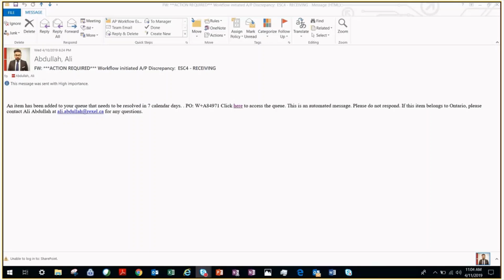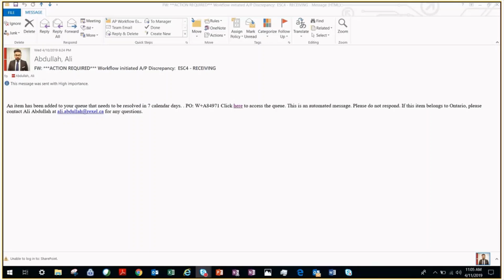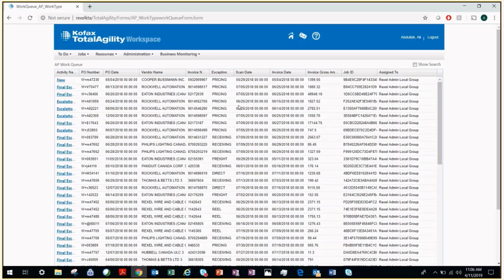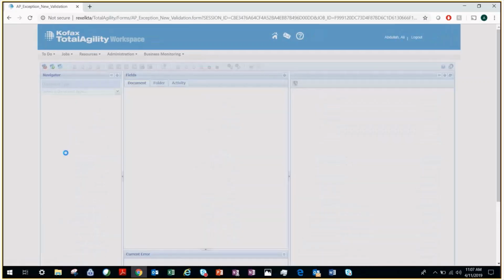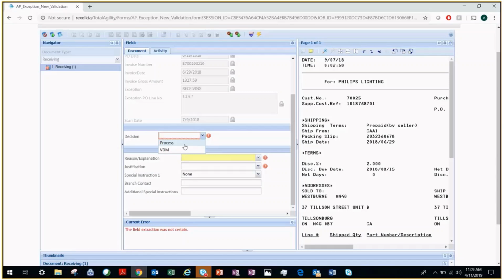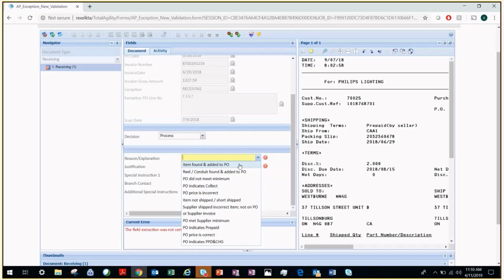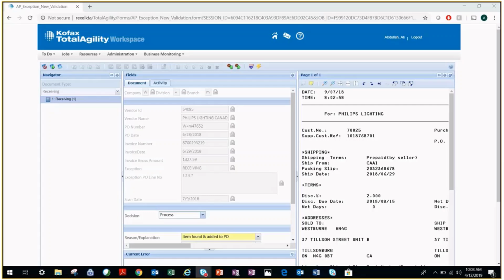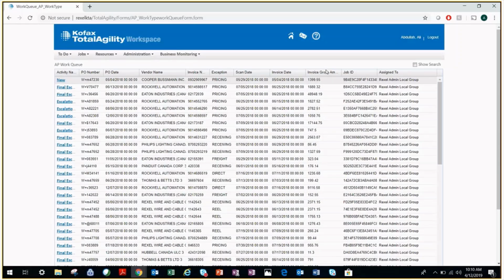KTA Video Tutorial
KTA AP Workflow